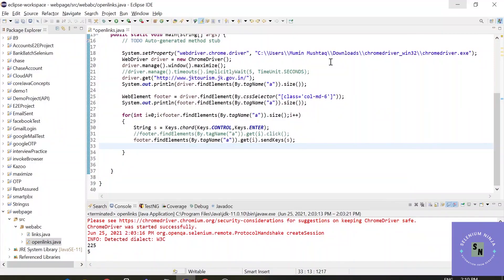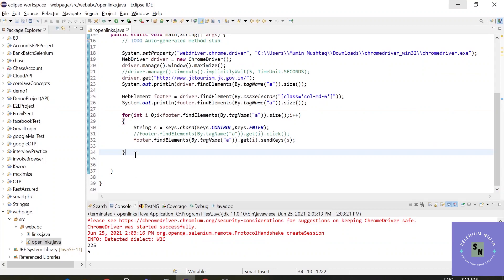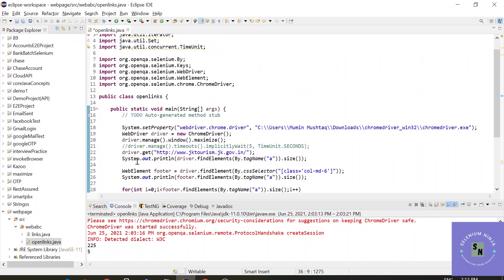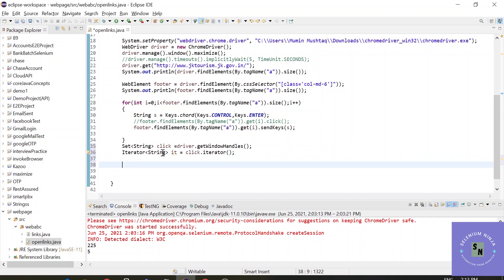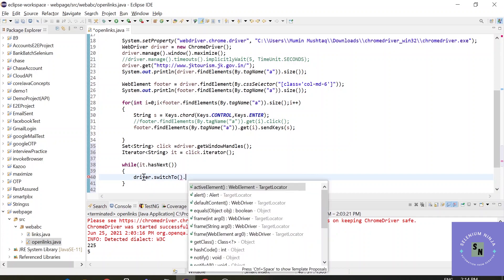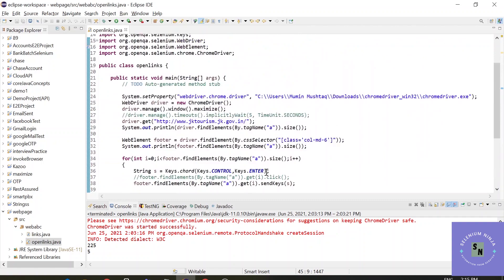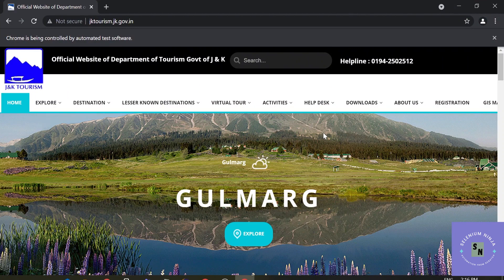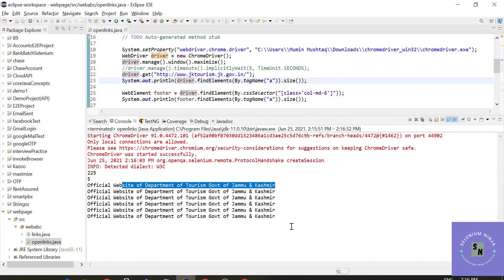How to get Title of all opened tabs in Selenium | SN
In this video, we'll try to get the titles of all the opened tabs. When we are dealing with multiple tabs and this concept is mostly used at this time.